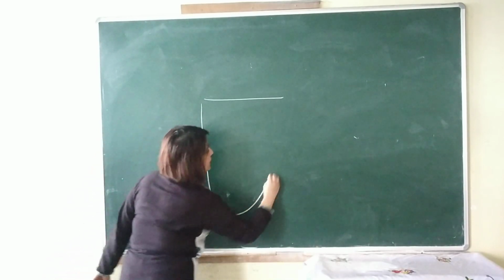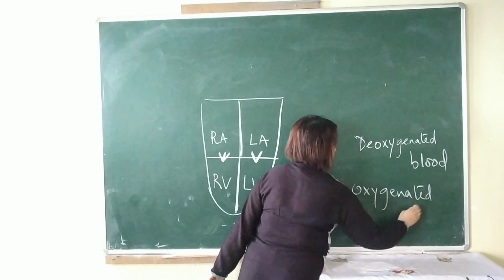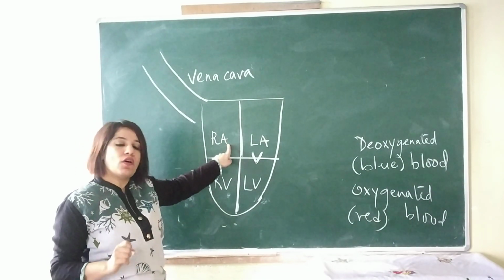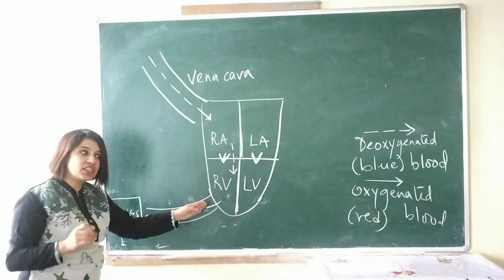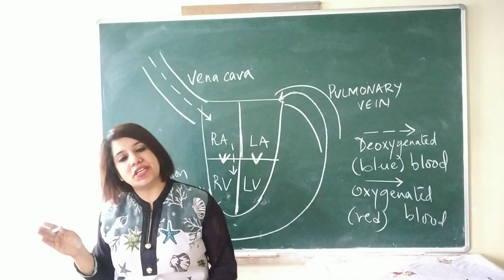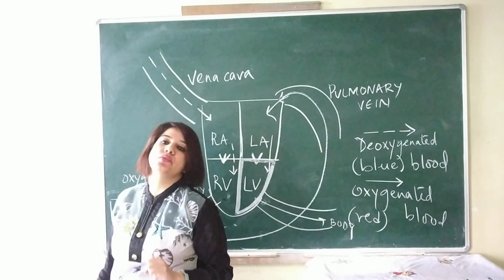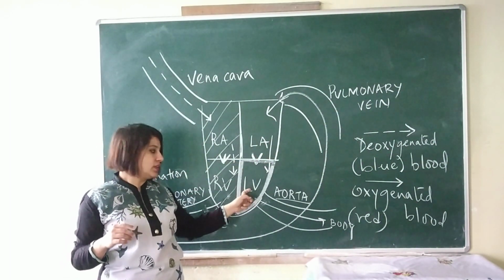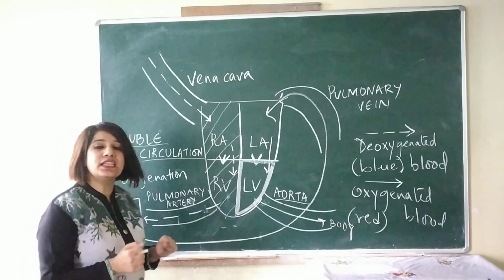Circulatory system in humans (part 4) ( middle school)